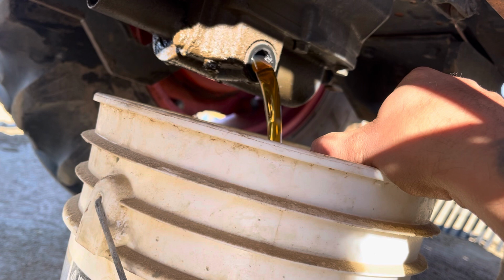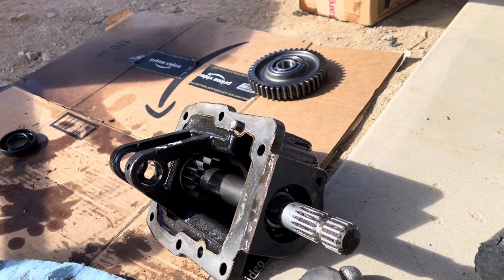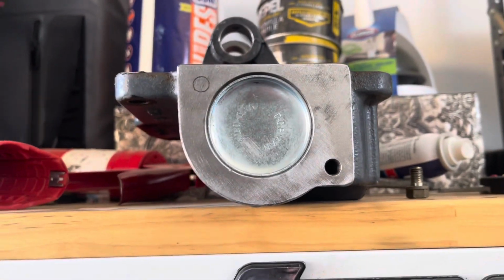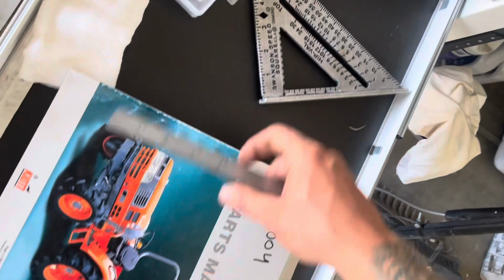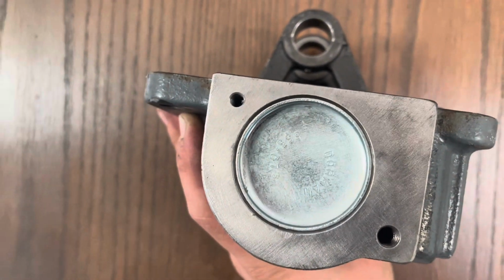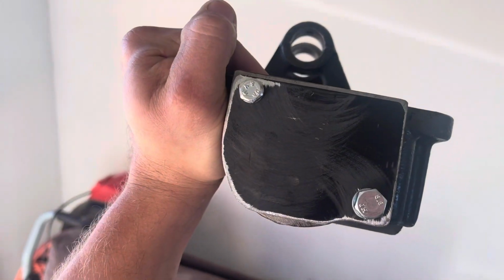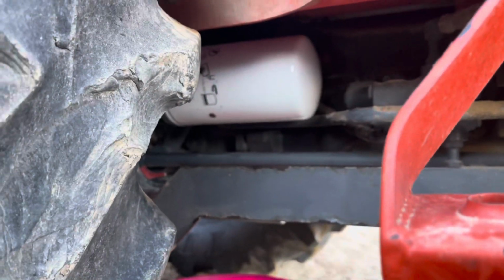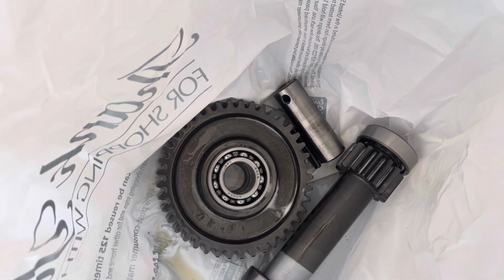How To Fix A Leaking Mid PTO! The Ultimate Fix!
I’ve replaced the seal for this mid PTO shaft once before because a branch punctured the seal and ruined it. It happened again doing some lot clearing and I decided I’m going to get rid of it because I don’t use it.￼ I was going to have my uncle machine me a block off plate with a drain port on it but after thinking about it I found a freeze plug that fits where the seal was. To prevent a branch from hitting the freeze plug and popping it sideways or pushing it in I made a cover plate with some cheap metal from Lowes. I had to drill a new hole and tap threads so it could be secured in two points.